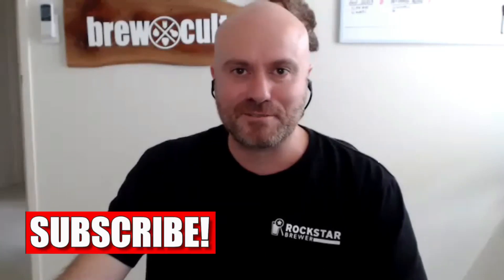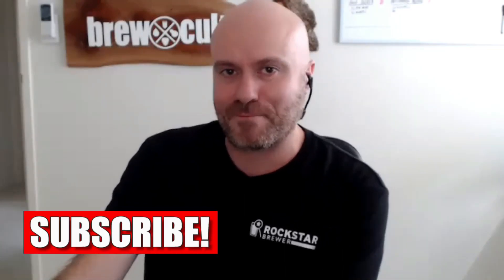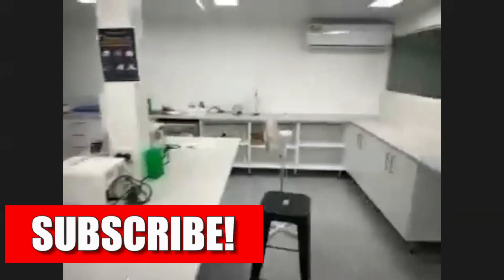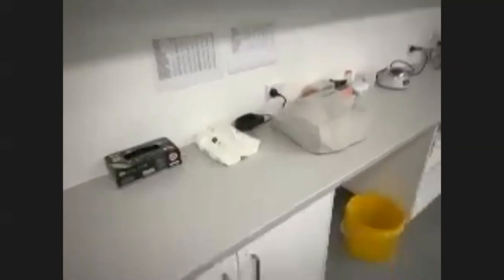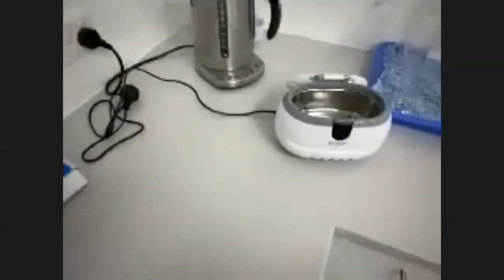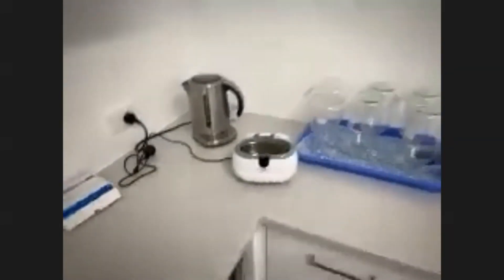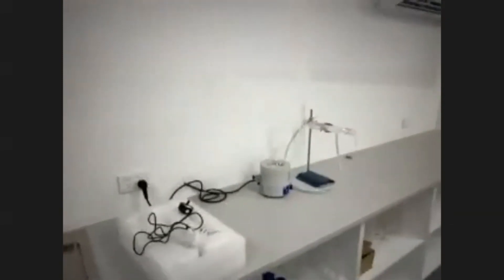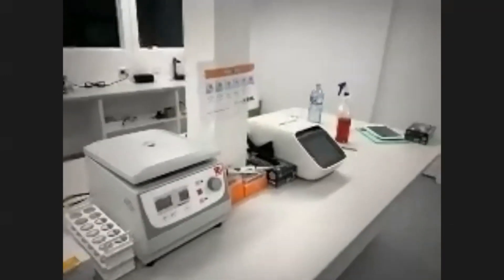How To Manage a Brewery Product Recall and Protect Your Craft Beer Brand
In this video, I chat with Dan Norris and Michael McGovern from Black Hops Brewery on the Gold Coast, Australia about a recent product recall incident where a craft beer product became overcarbonated causing exploding cans out in the market.

The Independent Brewers Association have released a Beer Recall Plan and Guide which you can download